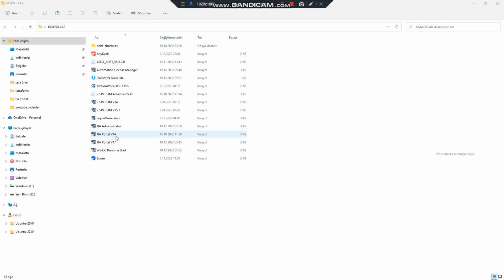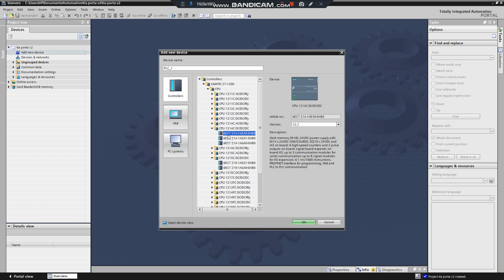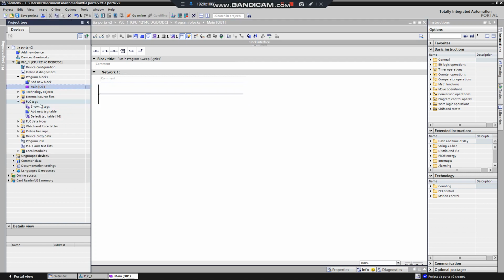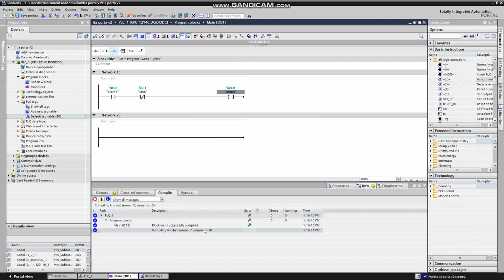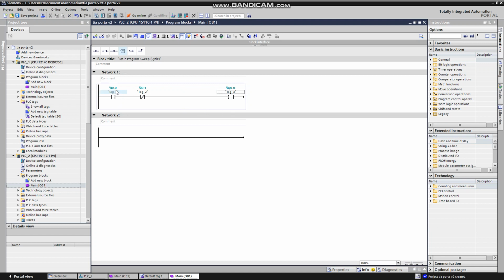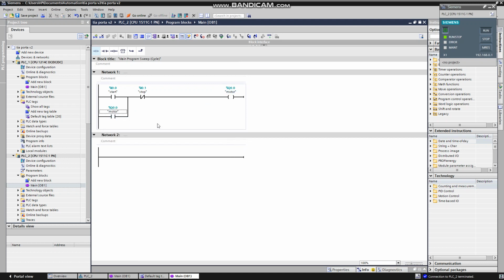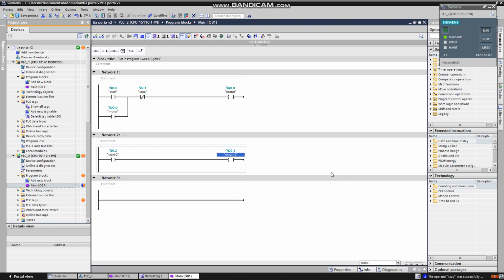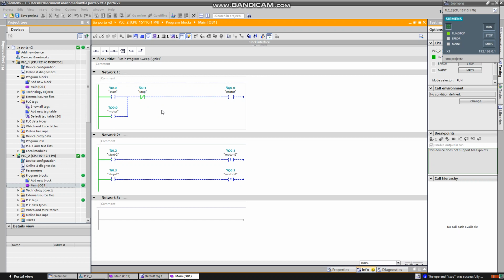What is Tia Portal seeling set reset how to learn tia portal how to learn plc simens tia portal